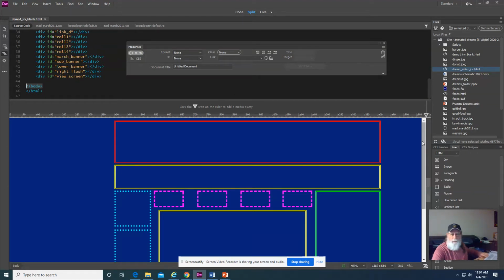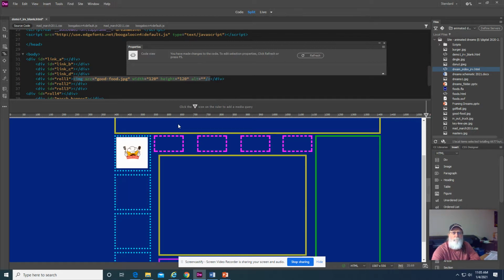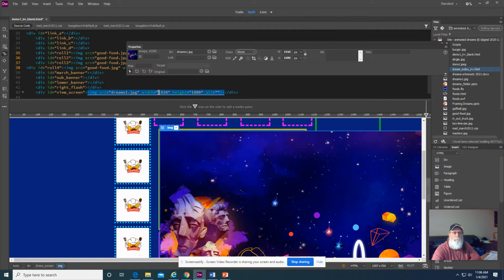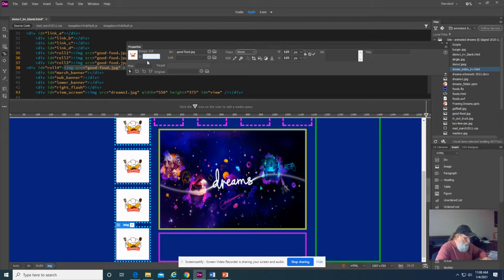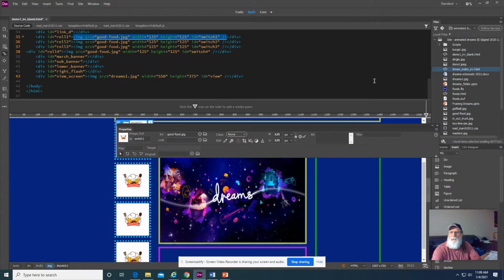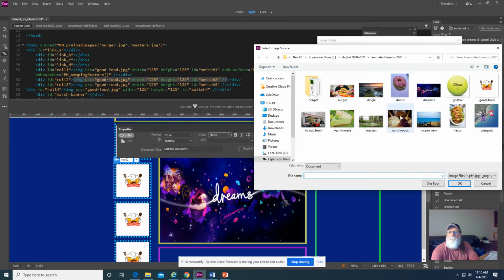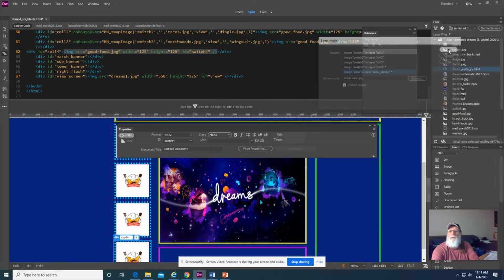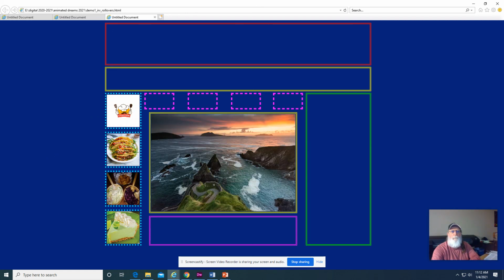rollovers_dreams: Jan 4, 2021 11:12 AM